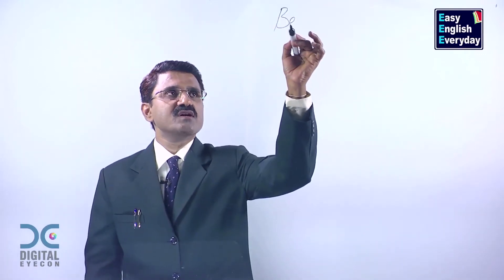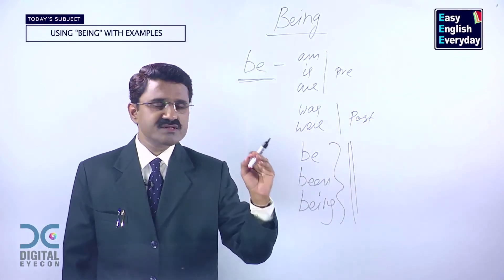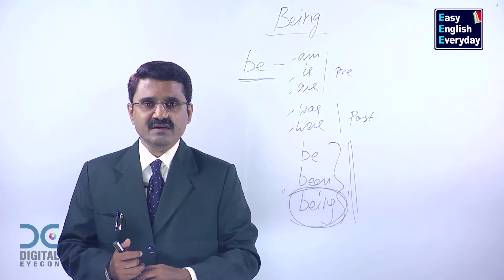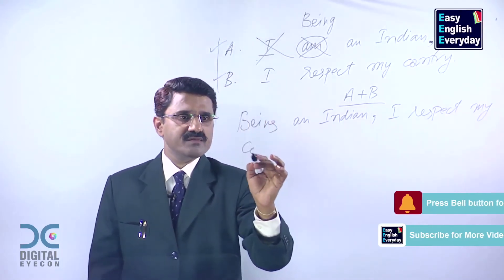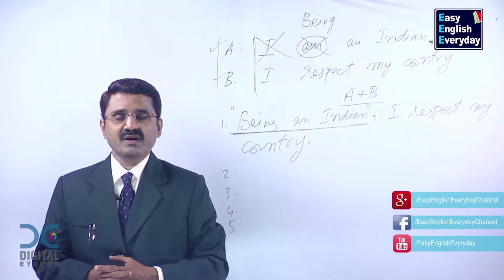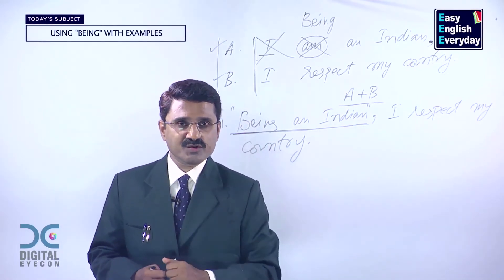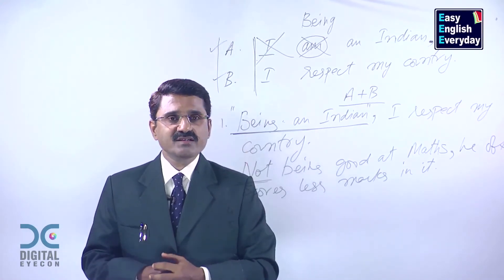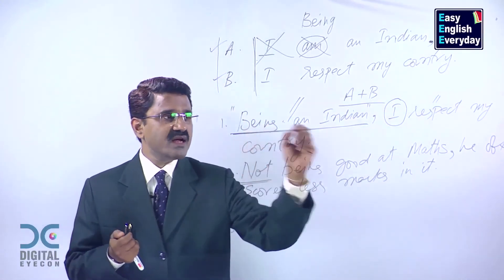Being in English sentences |How to use being in English| Usage of being| ESL |Easy English Everyday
This video is about “how to use being in english and usage of  being in English language”. Easy English everyday channel helps you to improve your spoken English skills. Mr.J.Bala Krishna, a popular English language trainer will teach you spoken English.

Grammar can be learn with simple techniques by watching these free online Spoken English videos. Mr.J.Balakrishna explains you simple ways to learn Spoken English without much focusing on detailed grammar. This video will explain you “how to use being in english and usage of being in English language”. These spoken English techniques will help you to attend interviews, and manage with your office daily routine. These English conversation videos and online free-spoken English videos will help you to improve your basic communication skills.

Easy English Everyday channel contains many videos like How to Improve Writing Skills, How to Improve English Grammar, English Training Videos, Basic sentence structure, Online English lessons, how to improve sentence making in English, Importance of English Reading, How to Speak Proper English, how to speak fluent English, Online Spoken English classes, Spoken English for Students, How to write English, How to make sentence in English, English speaking videos, Online English lessons, how to learn English quickly at home, start learning English from basics, how to learn English speaking easily step by step, how to improve English spelling mistakes, and How to learn Spoken English easily etc.

Some videos will explain you Basic English skill like how to improve English, Basic English lessons, How to make a sentences formation in English, how to Improve English Grammar, how to speak English fluently and confidently, Spoken English Course for beginners, learning English conversation video free, how to teach English to students, daily English conversation video, spoken English tips, English tutorials for beginners videos, English tips and tricks for competitive exams, fluent English speaking videos, learn English grammar online step by step free, how to improve vocabulary in English quickly.

Some videos will explain you advanced English language classes like “Advanced spoken English classes, English Training Videos, learn English online, English Tutorial for beginners, free online advanced English courses, English vocabulary for daily use, spoken English lessons, how to speak fluent English, Basic spoken English grammar lessons, free spoken English videos, How to Improve English Grammar, Basic English grammar videos, advanced English Tutorials for beginners, Free Online English Grammar videos” and you can find many other useful spoken English language videos in this Easy English Everyday channel.